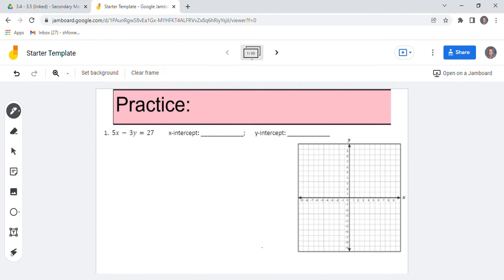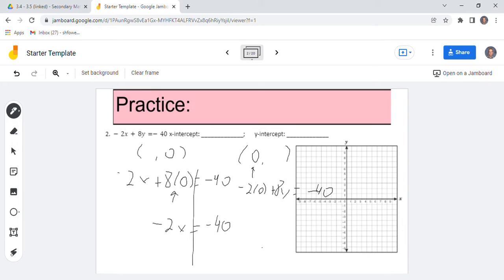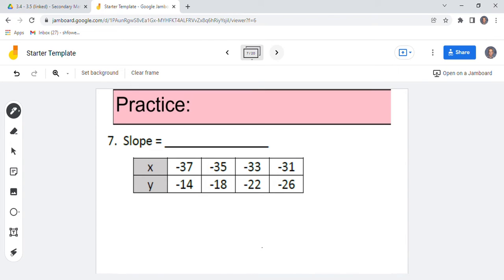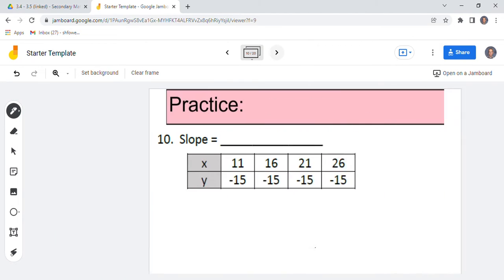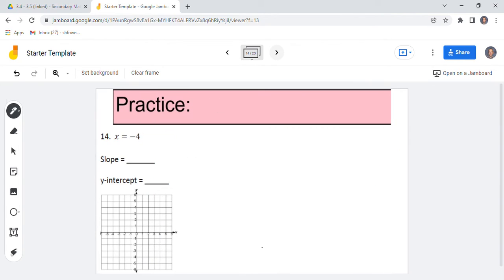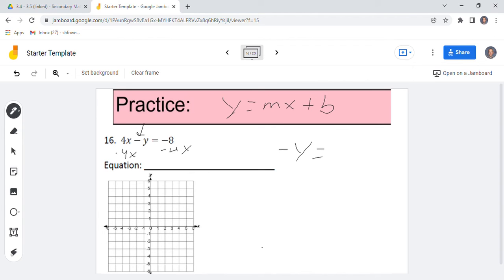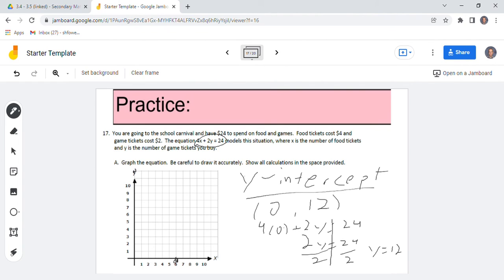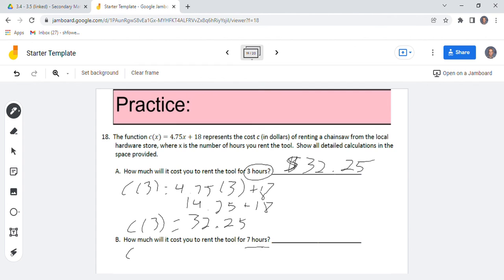3-4 & 3-5 Practice Quiz Key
In this video we go over every question for the practice quiz for sections 3.4 and 3.5.